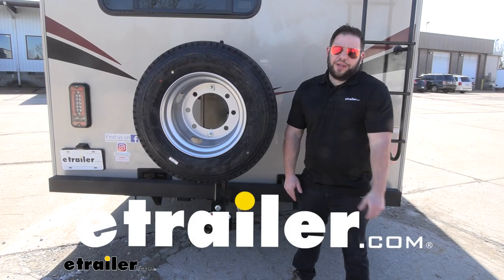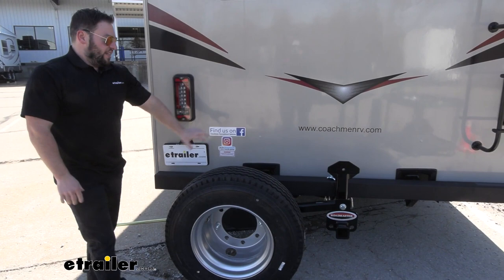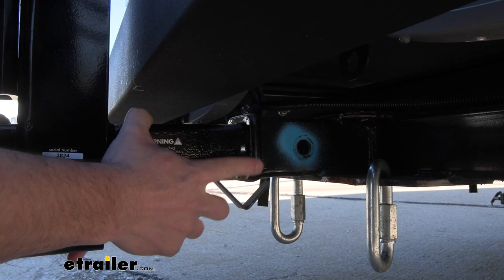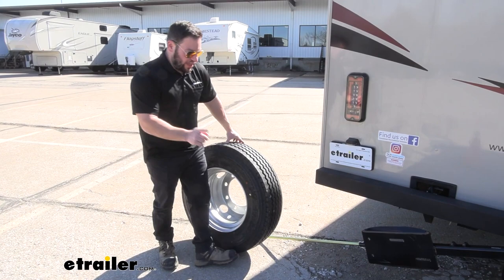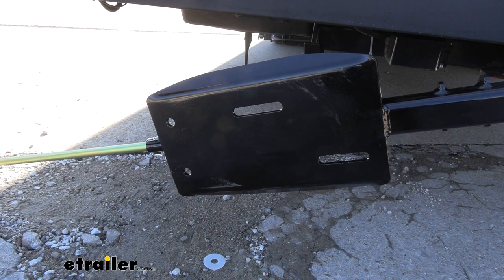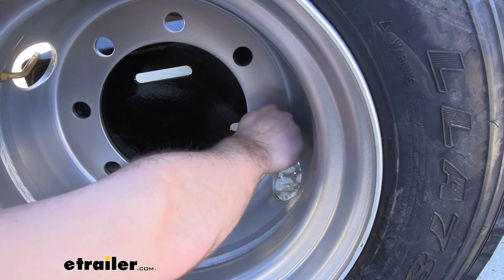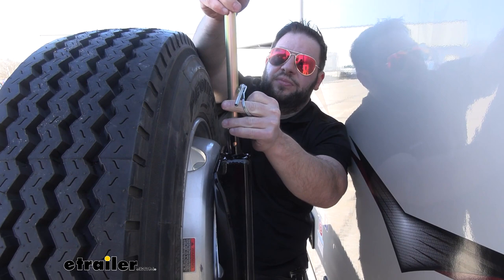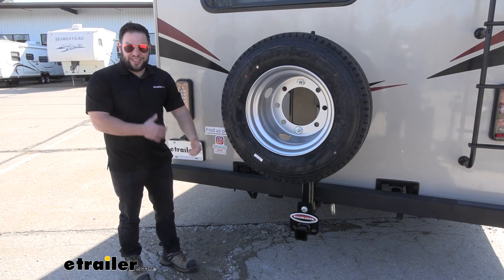etrailer | Roadmaster Hitch Spare Tire Mount with 2" Receiver Opening Review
What's up everybody It's AJ with etrailer.com.  Today we're gonna be checking out this Roadmaster spare tire carrier with an additional receiver at the bottom.  Let's check it out.  What's nice about this is not only can you put a spare tire on here, it has an additional receiver so it's not gonna just take up that one spot on the back of your rig.  It slides in there, now you have this extra receiver to put a bike rack, cargo carrier, or hook up your flat tow vehicle to.  We've installed the cargo carrier on the extra receiver hitch.

You see that there's plenty of room in there from the tire and cargo carrier, so you don't have to worry about them running into each other.  This is also gonna be the same if you added a bike rack.  There should be plenty of room between the bike rack and the tire too and even your flat tow vehicle when you go to set all that, this should be up and outta the way.  This isn't just for if you need to replace a tire.  I like that the spare tire moves outta the way just in case you have a different setup on your motor home.

Maybe you have storage in the back that you need to get to.  You can lower the spare tire outta the way.  Get to storage or wherever you need to here if you had something without having to completely remove everything out of the hitch every time.  Got this pin that goes down into place, holds it there, we'll add our wing nut here.  Turn it by hand, and you have a attached your spare tire.

Looking at the receiver it's gonna be a standard two inch by two inch.  You have the safety shame loops on the side for your flat tow set up.  Also, keep in mind that it's gonna have a weight capacity of 10,000 pounds.  It's gonna have a tongue weight rating of 400 pounds.  You're gonna have two hitch pin holes here.

This was helpful for our cargo carrier to put in there.  The washer was too big to fit around this portion.  The weld got in the way so it wouldn't have sat flat.  So we we're able to use this one, just push the cargo carry in a little further and we were able to make it work.  A warning that Roadmaster gives is that if you go to line up your hitch and the secondary hitch pin hole is on the lip of the hitch on your motor home, it cannot be used this way.  It's not gonna be as strong the hole is here at the lip.  You wanna line it up to where your hitch pin hole lines up here and this is nowhere near the lip of the hitch.  It's got an anti rattle bolt that's gonna help take that shake and play out and can shake the whole rig back and forth.  And there's not gonna be any movement in the hitch here.  So no rattling or anything is gonna transfer your tire or whatever you put it in the receiver.  I'm gonna take a look at the plate that you mount the tire to.  This is without the tire in the way.  You see the slide holes here in the regular holes it's gonna help you line up many different tire sizes and get it attached.  It's gonna work with tire sizes from 16 inches all the way up to 24 and a half.  Now that we've gone over some of the features let's show you how to put the tire on.  So one of the nice things about this spare tire carrier is that I don't have to lift this tire up into place to attach it.  It can always be kind of a pain holding it with one hand trying to get the bolt through the backside without dropping a tire; especially one of the bigger tires from the bigger rigs here.  So what we've got is I've already loaded it down into place place, I'm gonna roll the tire right up to it.  Before I do that, I just wanted to point out the different slots and give you the options for different bolt patterns on your wheels.  So that's gonna help us find the two holes to use to run the bolts through.  So I want you to have a good look at that before I roll the tire up and kind of cover that up.  So then with the backside of the wheel lined up we're gonna see what we can actually attach.  So what holes are close to where.  So now line up, looks like this slot here, if I lift it up a little bit too, that'll line up there on this hole.  So let's go run that bolt in and then line up our second.  With our tire lined up, we're gonna take our bolt and our washers and the plastic washer's gonna go in between the spare tire care and the rim of the wheel.  You don't want any damage or scratching so this is gonna prevent that.  So we'll come down to the slide hole that we know lines up.  Then add the disc on the other side and then line up with the hole.  So if I lift up on the arm a little bit it'll